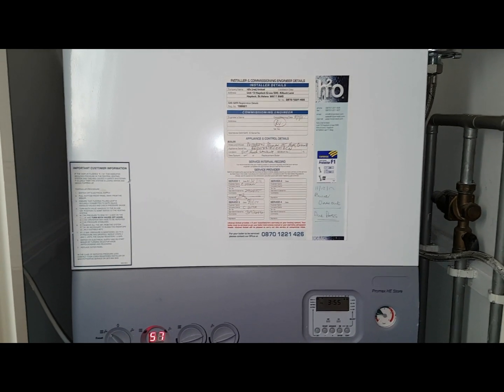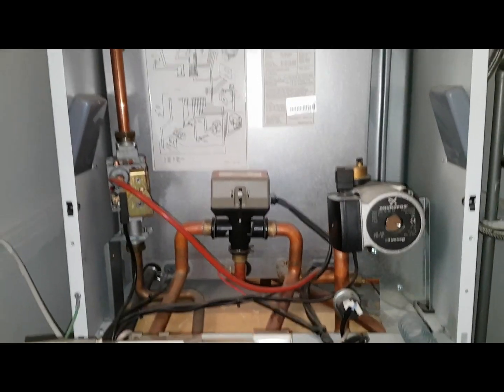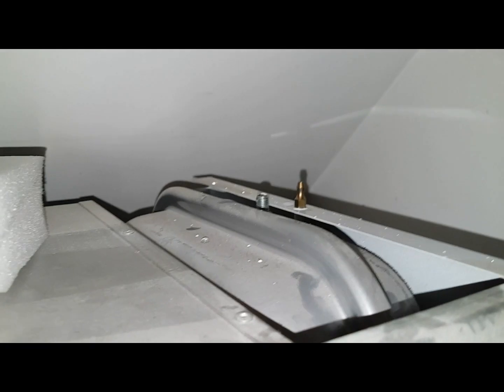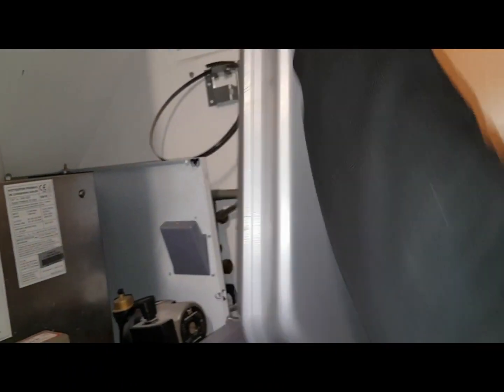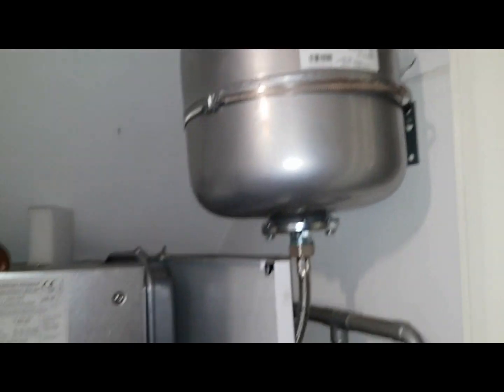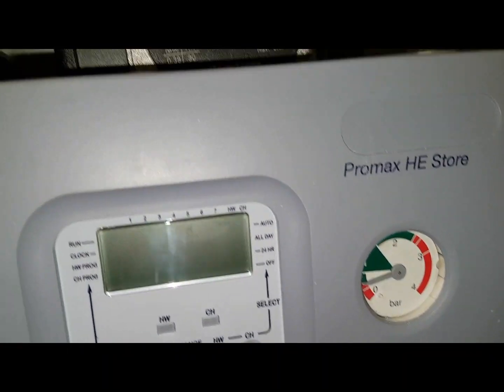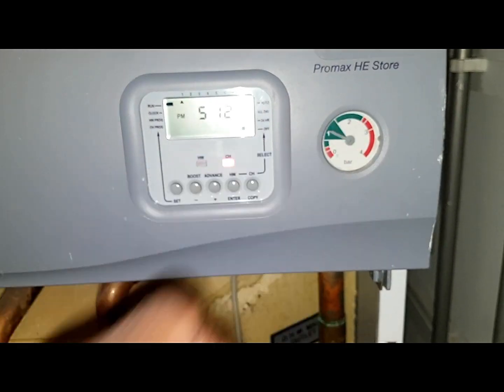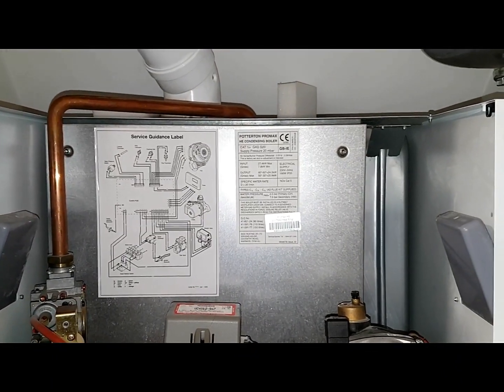Pressure is Going Up Potterton Promax HE Store. With Coach Tony Morgan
Der Druck steigt Potterton Promax HE Store. Mit Trainer Tony Morgan

La pression monte Potterton Promax HE Store. Avec l'entraîneur Tony Morgan

A pressão está subindo Potterton Promax HE Store. Com o treinador Tony Morgan

दबाव पॉटरटन प्रोमोक्स एचई स्टोर पर जा

Druk is opwaarts Potterton Promax HE Store. Met die afrigter, Tony Morgan

Налягането се увеличава Potterton Promax HE Store. С треньора Тони

La pressió està augmentant a la botiga de Potterton Promax HE. Amb l'entrenador Tony Morgan

Ciśnienie rośnie w sklepie Potterton Promax HE. Z trenerem Tonym Morganem

Давление повышается. Potterton Promax HE Store. С тренером Тони Мо